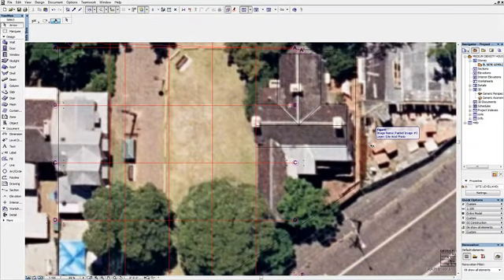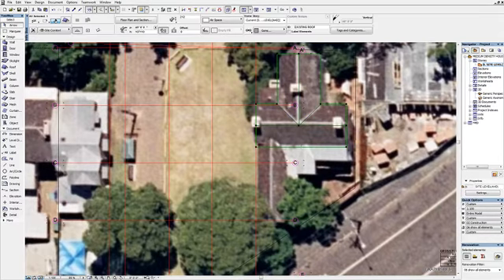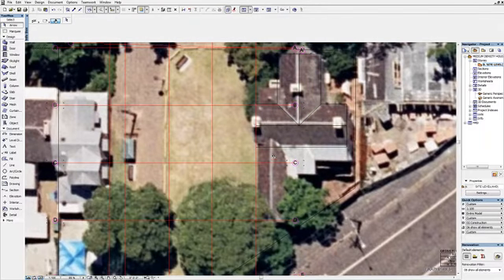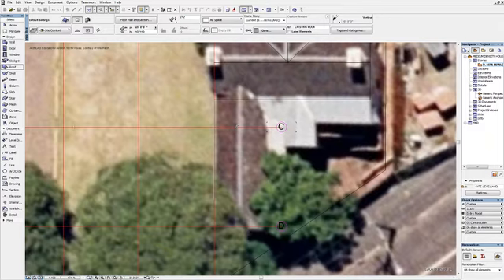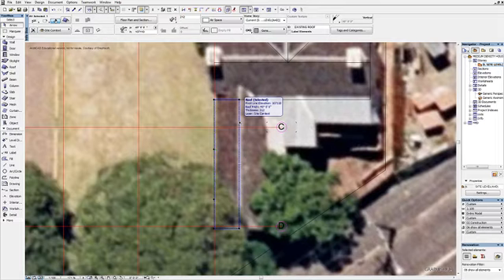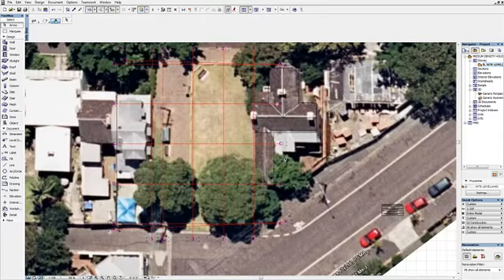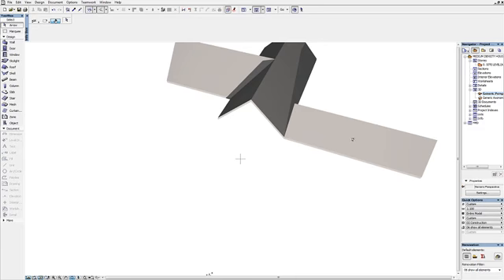20-Drawing the First Roof_Part B.rv